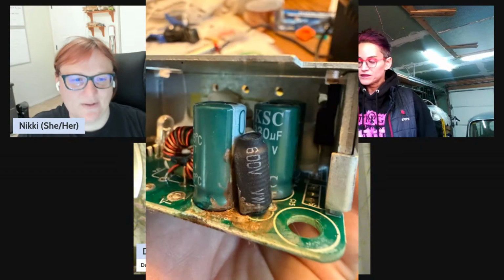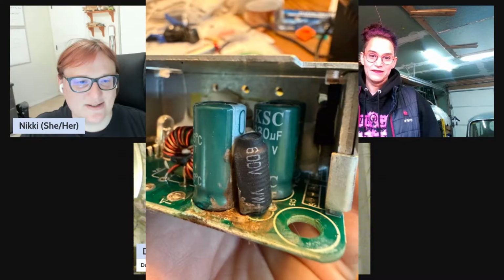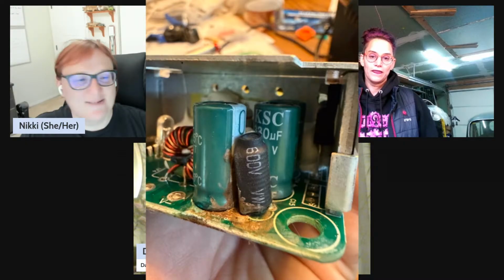Livestream: Continuing Our Autumn/Spring 2025 Membership Drive With Dala From Dala's EV Repair!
We're accelerating through to the end of September, and like many creators, we’re feeling the squeeze as YouTube keeps shifting the goalposts. That’s why we’re going back to basics: grassroots support from the amazing TE community.

When we launched Patreon in 2015, it was meant to supplement YouTube ads, but today it’s what keeps Transport Evolved independent and ad-free as the value of YouTube advertising has plummeted. That will help us cover rising costs, support the team, and keep building the content you love without compromising our voice.

👉 Join Nikki and Kate, along with special guest, Daniel Öster from Dala's EV Repair -  for a livestream launching our fundraising drive tomorrow at 11 a.m. Pacific / 18:00 UTC!

We’ll explain why YouTube ad revenue is dropping, how it’s affecting everyone, the threat of low-quality AI content, and why you may have noticed random audio-only versions of our shows appearing.

✨ During September and October, if you sign up to support TE from just $1.50 a month, you’ll receive an exclusive digital art piece created by the TE team!

So grab your favorite beverage, join us live, and help us kick off the next chapter of Transport Evolved.

🎙️ Credits:

Hosts: Nikki Gordon-Bloomfield and Kate Walton-Elliott
Guest: Daniel Öster (Dala's EV Repair!)
Art & Animation: Erin Carlie
Producer: Nikki Gordon-Bloomfield